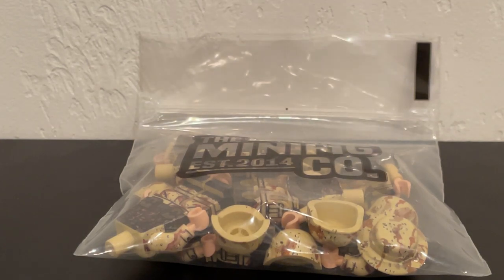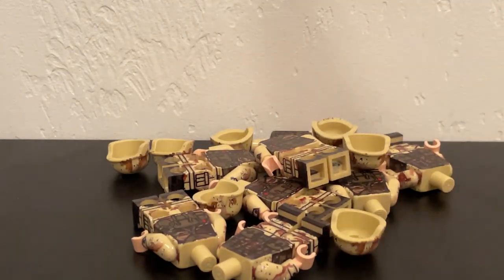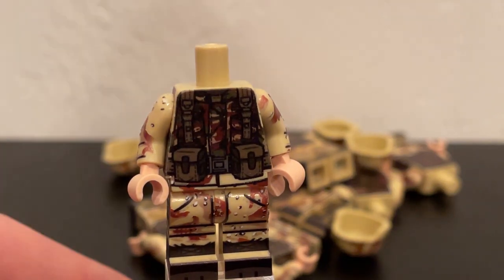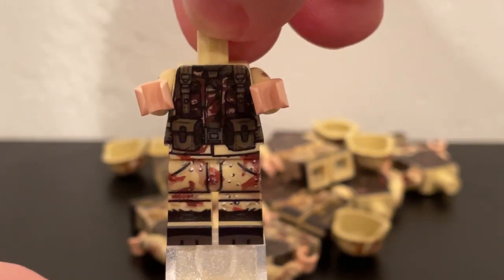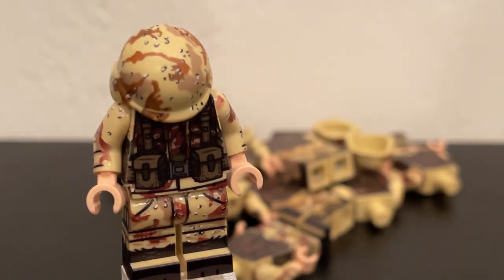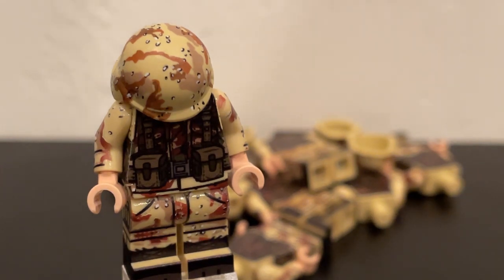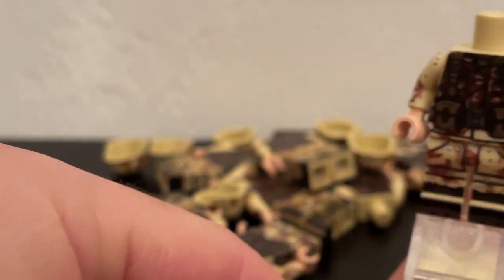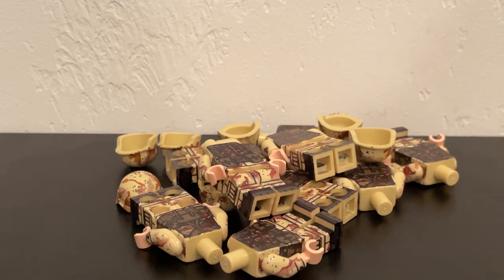The Minifig Co. Desert Storm Haul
Some great new figs from TMC!